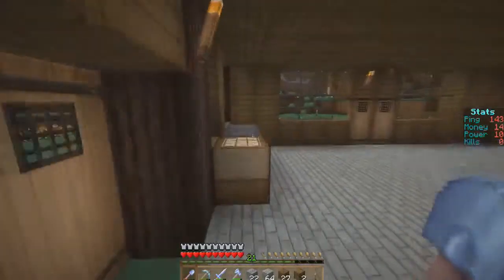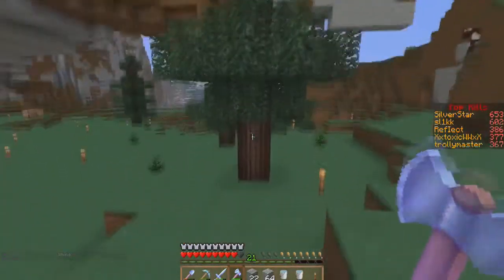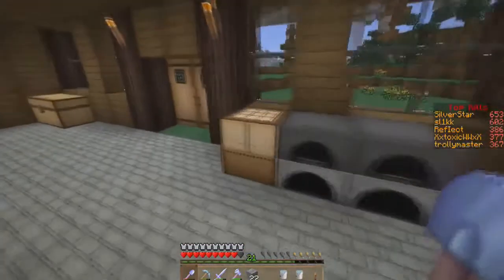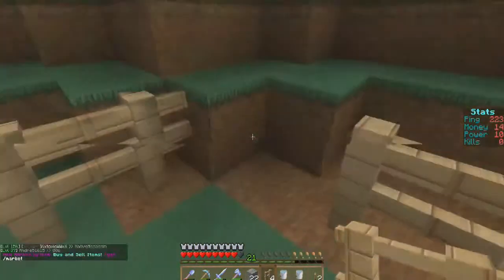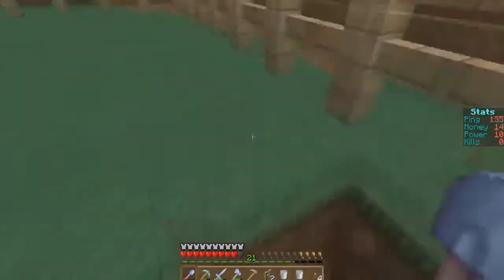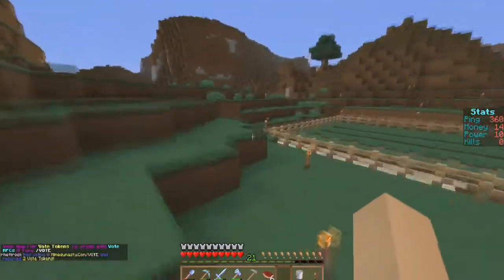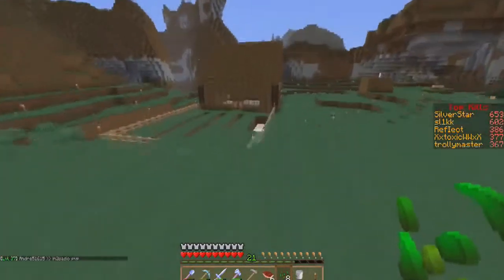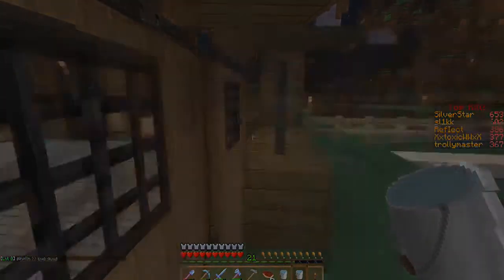Minecraft PvP Factions Let's play Part 7 Season 2|RELOADED| [FINALLE]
Well guys here is the Finalle! hope the end of the video explains well!